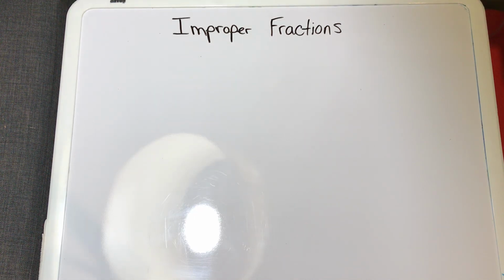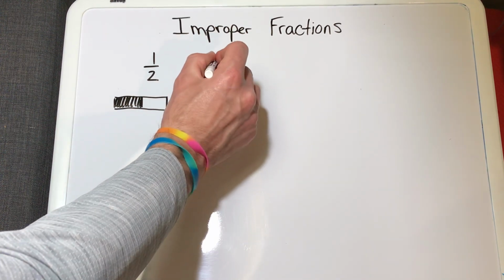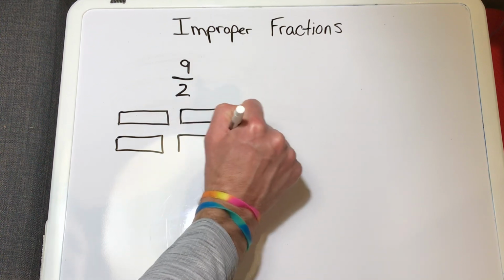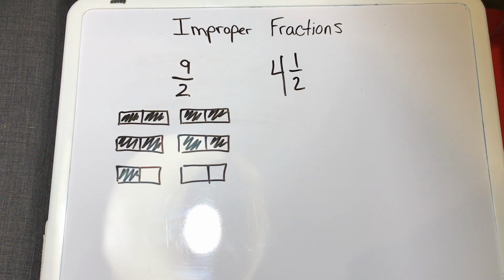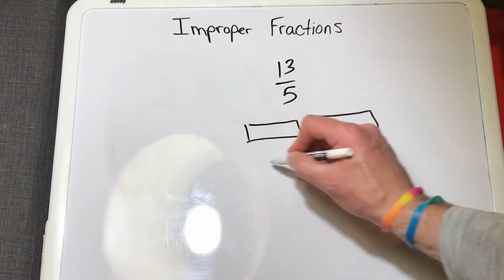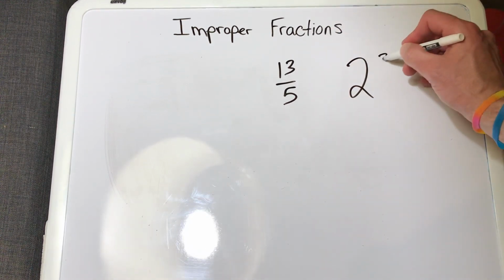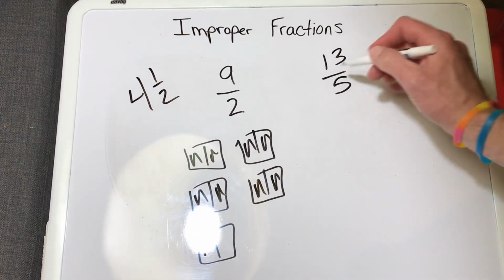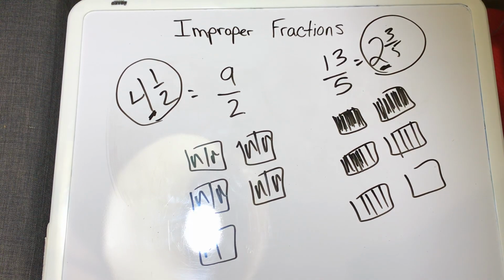Improper Fractions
Convert and compare improper fractions